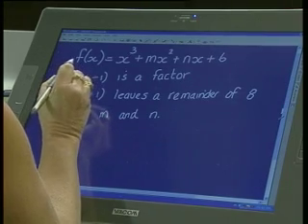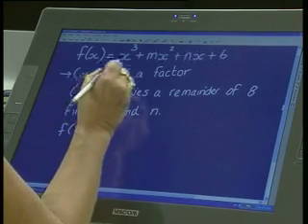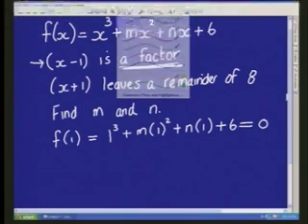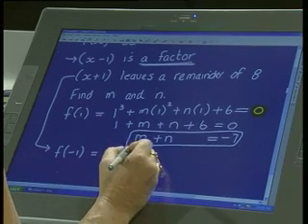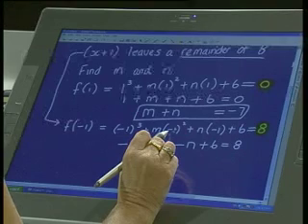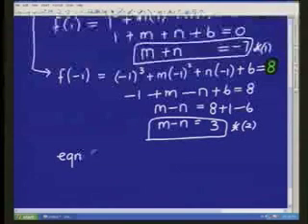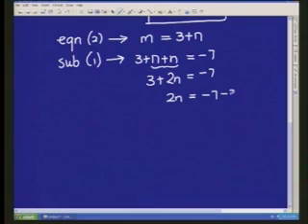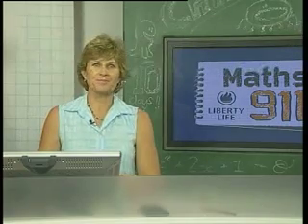Maths 911 - Grade 11: Algebra - remainder theorem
Maths 911 live show: Grade 11 (HG): Algebra, Remainder theorem